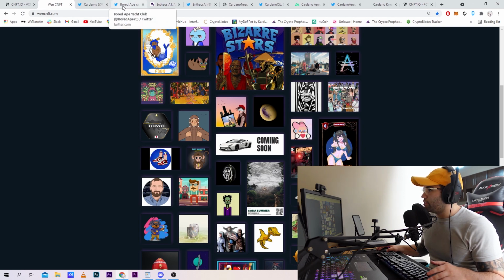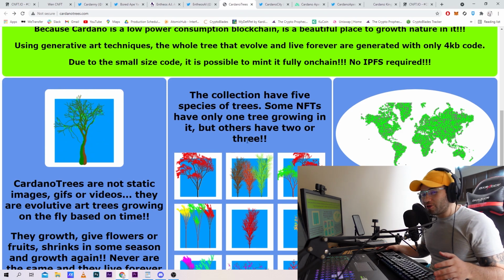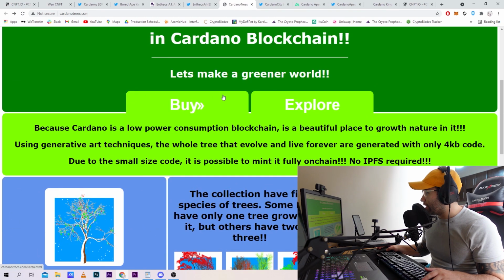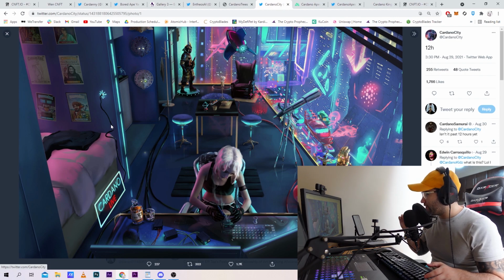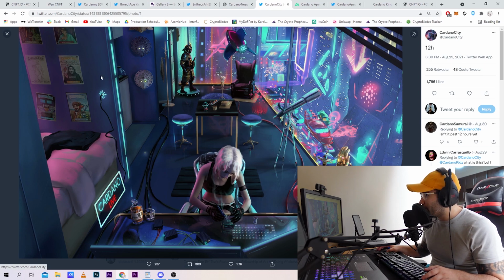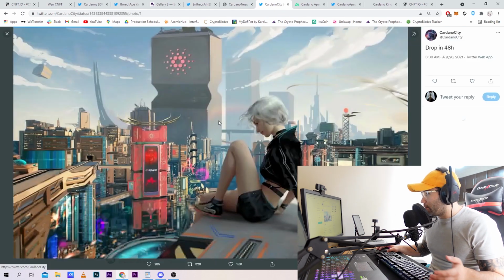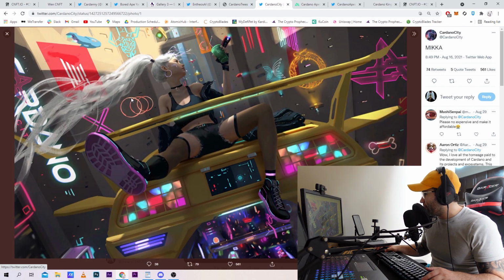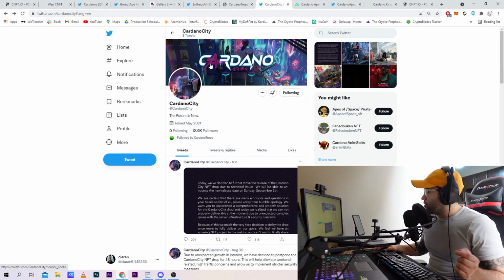CARDANO NFTS EXPLODING! | BABY MONKEYS | Cardano City and more